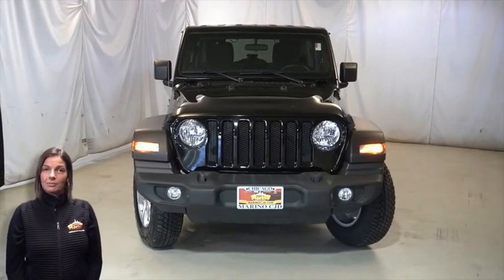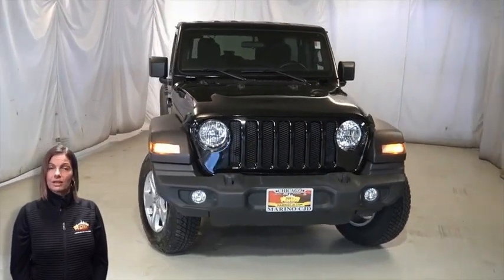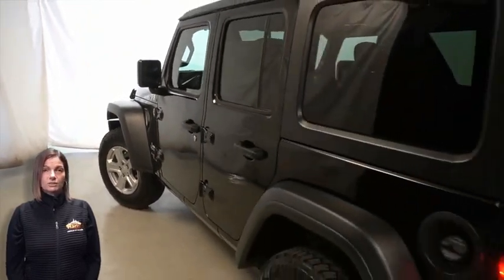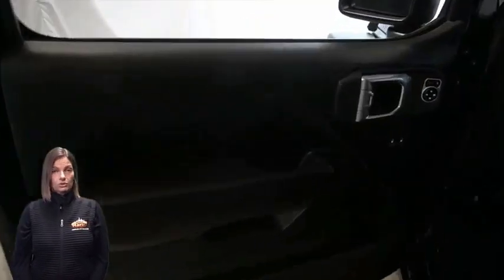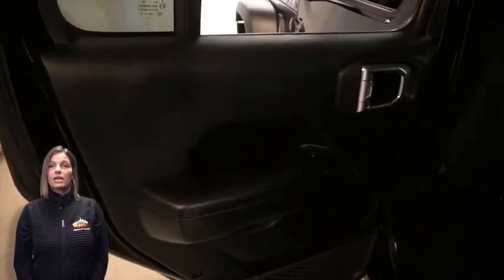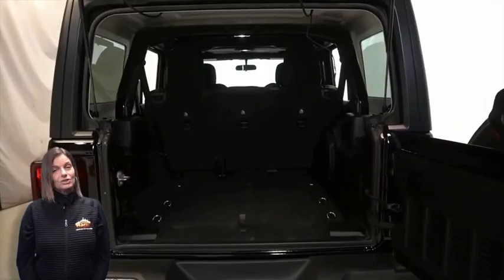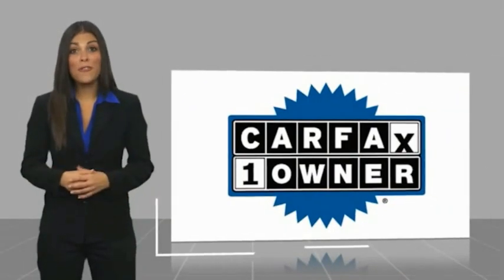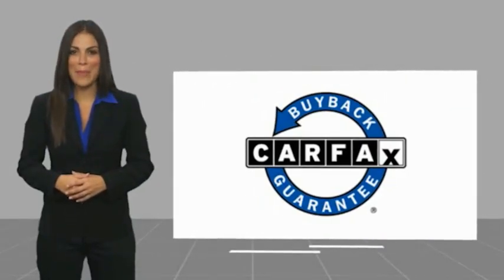2018 Jeep Wrangler 5988A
2018 Jeep Wrangler Unlimited Sport

5133 W Irving Park Rd

2018 JEEP WRANGLER UNLIMITED SPORT!! 3.6 LITER V6 ENGINE!!! ONE OWNER!! ACCIDENT FREE CARFAX REPORT!! CUSTOMER PREFERRED PACKAGE!! 17 INCH ALUMINUM WHEELS!! POWER HEATED MIRRORS!! TECHNOLOGY GROUP!! 7 INCH TOUCH SCREEN DISPLAY!! SIRIUSXM RADIO!! FREEDOM TOP 3-PIECE HARDTOP!! ALPINE PREMIUM AUDIO SYSTEM!! REAR BACKUP CAMERA!! INTEGRATED VOICE COMMAND WITH BLUETOOTH!! HILL START ASSIST!! TRAILER SWAY DAMPING!! FUEL TANK SKID PLATE!! TRANSFER CASE SKID PLATE!! STEERING WHEEL MOUNTED AUDIO CONTROLS!! ELECTRONIC ROLL MITIGATION!! ELECTRONIC STABILITY CONTROL!! POWER LOCKS!! POWER WINDOWS!!